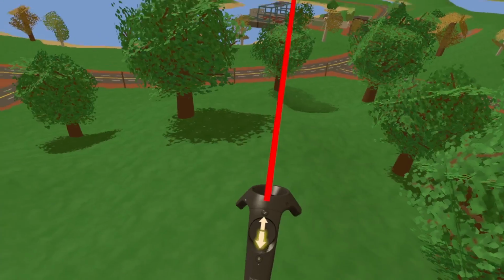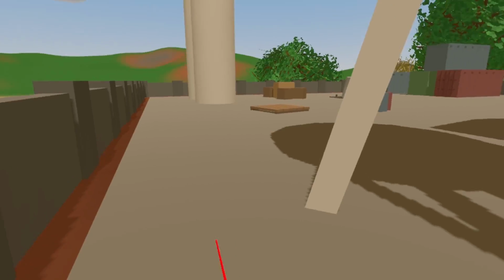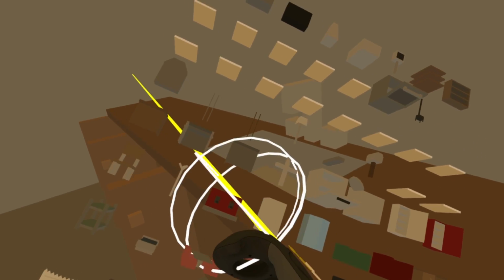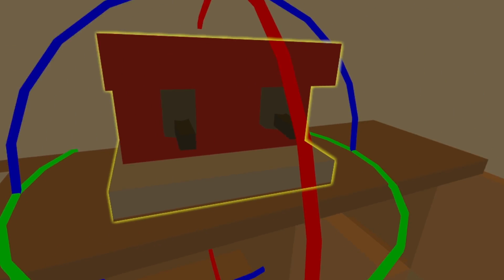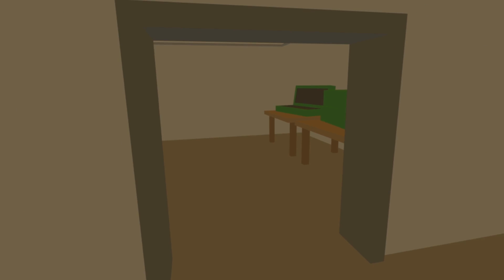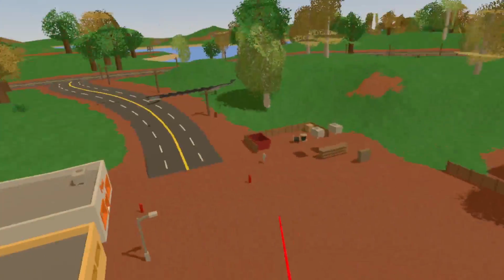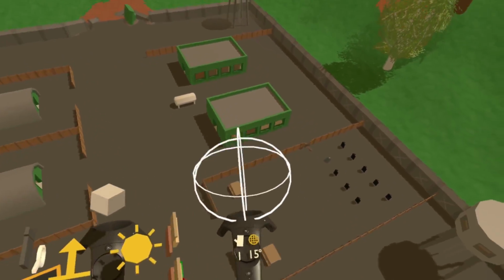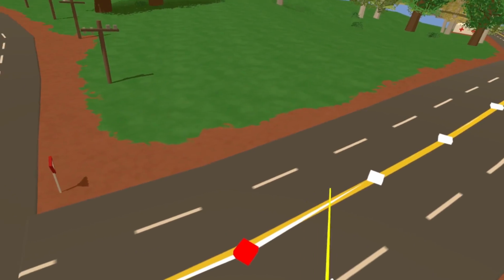Unturned Roomscale VR Demo Extended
Full original video showcasing the new virtual reality features introduced in Unturned version 3.14.8.0. Unfortunately the audio has a lot more popping than expected, so a shortened video with commentary can be found